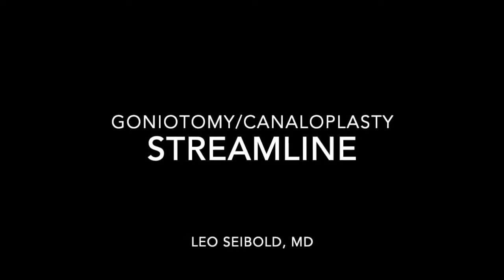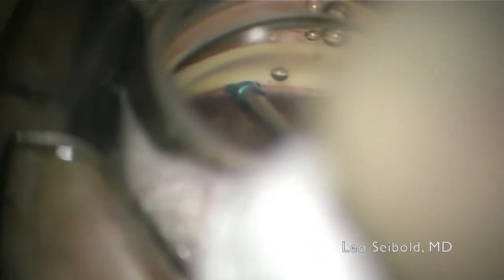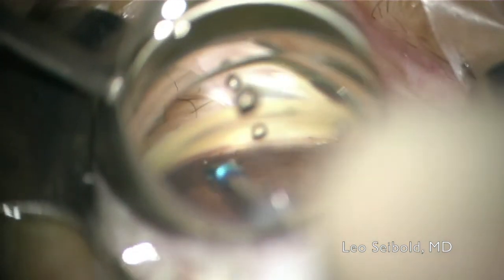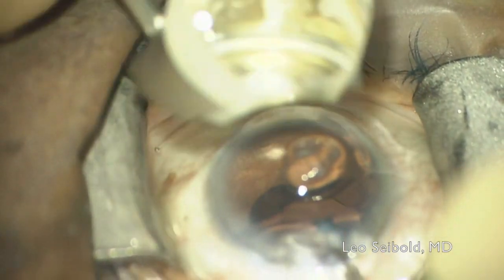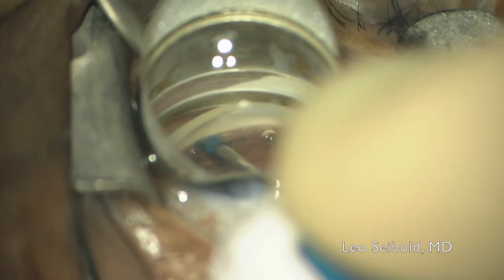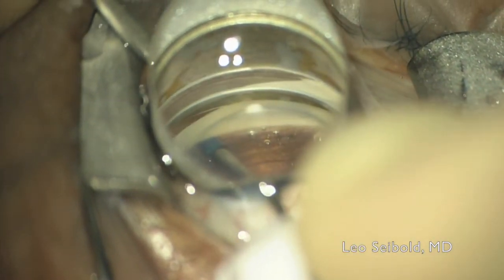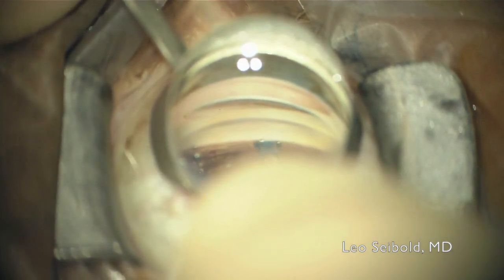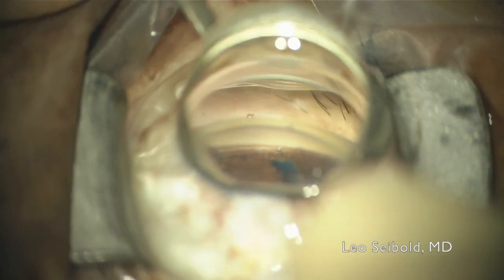Titratable Goniotomies over several clock hours with the Streamline Surgical System (Leo Seibold MD)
Dr. Leo Seibold illustrates use of the Streamline Surgical System (New World Medical) for  titratable Goniotomies over several clock hours of the conventional outflow system.

Here are some important features of Streamline to keep in mind:

1. The blue sleeve applanates the trabecular meshwork (TM) and then retracts when the button is depressed. This leads to lifting the TM over the inner cutting cannula thereby producing a precise opening into the canal of Schlemm.
2. The blue sleeve also acts as a guide to center the inner cutting cannula over the canal of Schlemm.
3. The inner cutting cannula, with rounded distal tip, is designed to allow for entry into the canal through the TM without injuring the anterior wall of the canal. Once in the canal, the dual openings allow for injection of viscoelastic 180 degrees apart and across several clock hours of the canal of Schlemm. Applications are repeated as desired by the treating surgeon. This should be coded as 66174 per the AAO when at least three punctures of the TM are completed across 3 or more clock hours with injection of viscoelastic
4. As a separate function, the inner cutting cannula can be used to create incisional goniotomies across several clock hours of TM as titrated by the treating surgeon (see the video for details). The inner cutting cannula is 150um in diameter which is narrower than other catheters used to create incisional goniotomies (like Omni and ABiC, both over 200um). This approach should be coded as 65820 if 3 or more clock hours of TM incision/excision is completed.
5. Streamline allows the surgeon to perform transluminal dilation of the canal of Schlemm across several clock hours. Independently, the device can be used to efficiently titrate goniotomy incisions across several millimeters of the TM. The surgeon chooses the best option for each given patient.